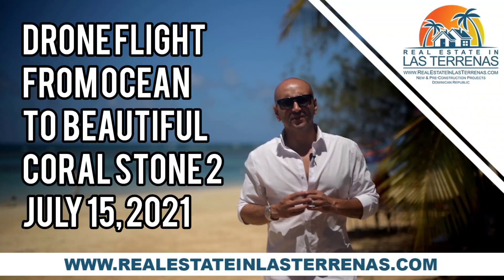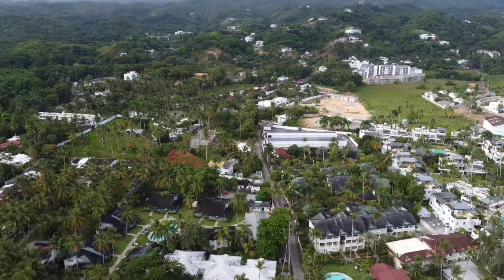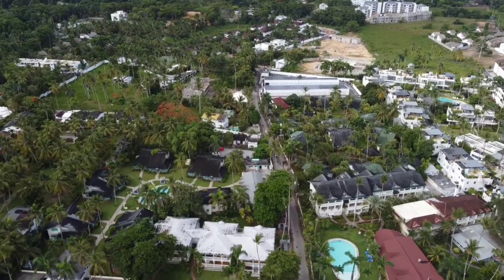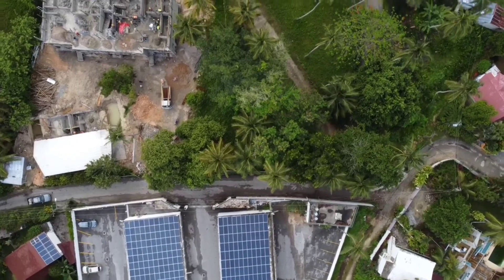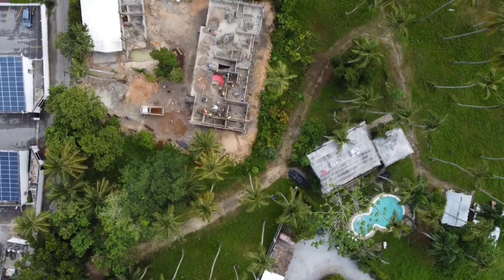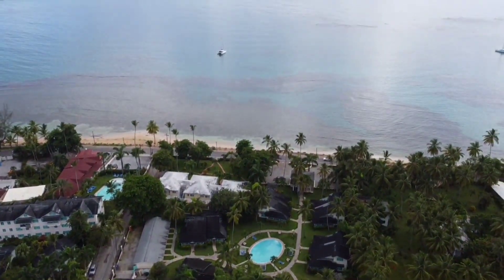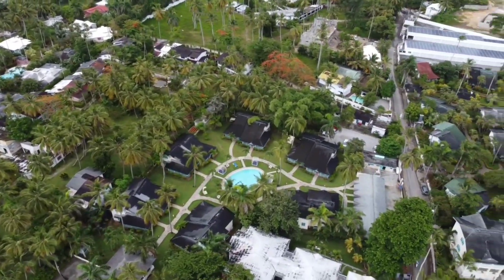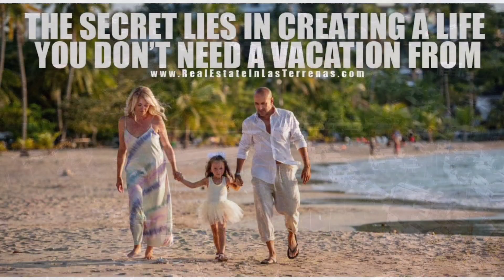Coral Stone 2 | Drone Flight | Real Estate In Las Terrenas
Real Estate In Las Terrenas
Las Terrenas
Coral Stone 2